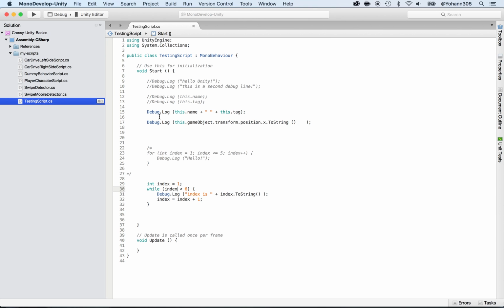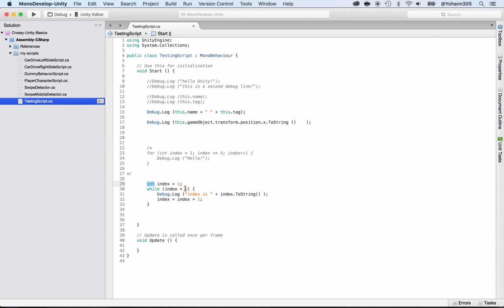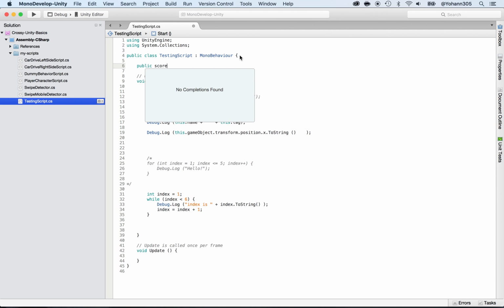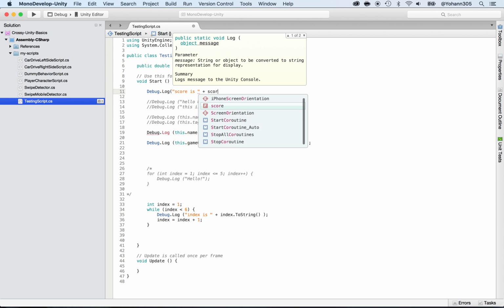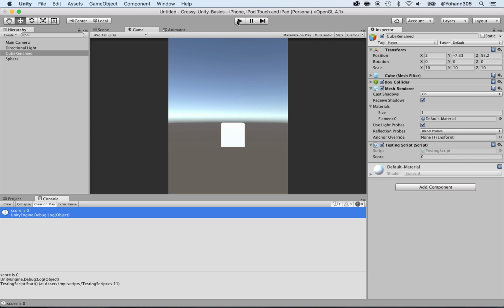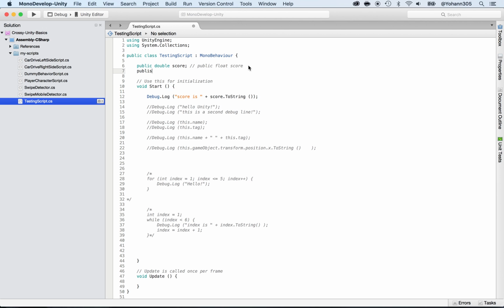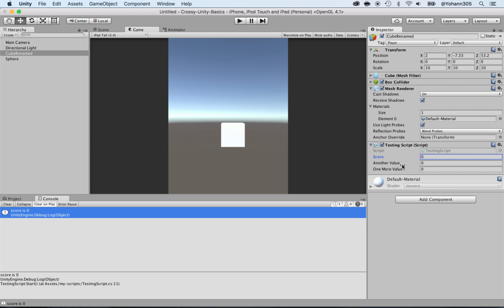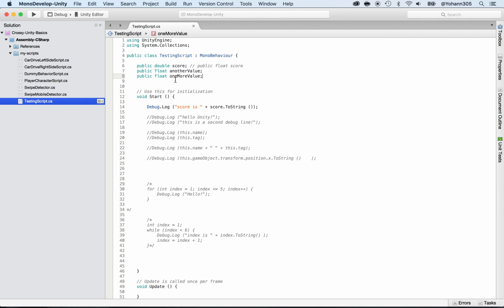a 05 global values floats and doubles